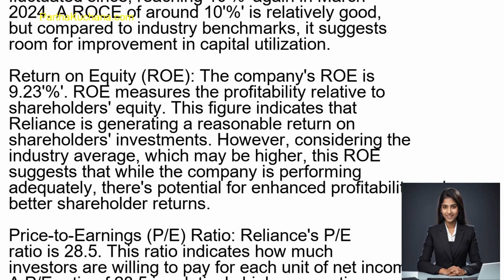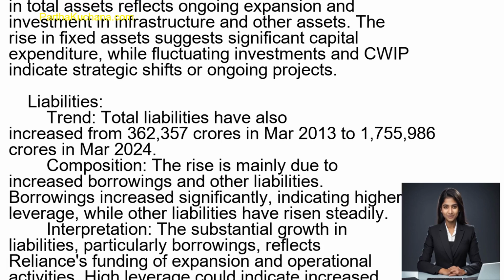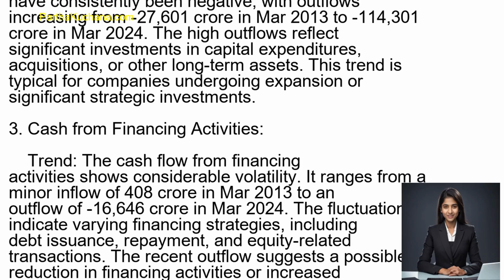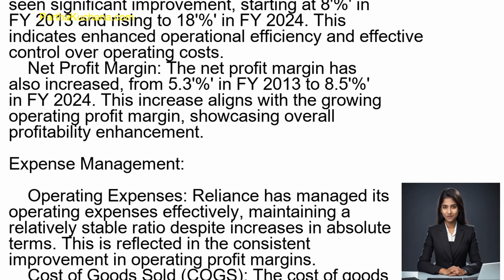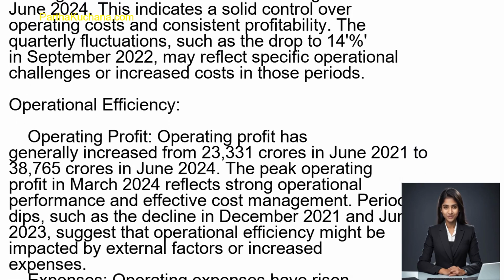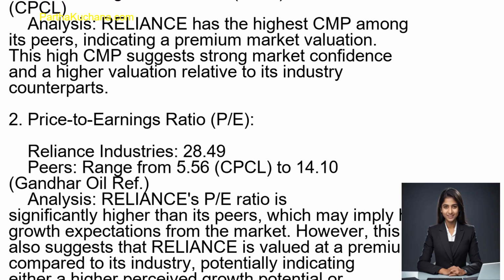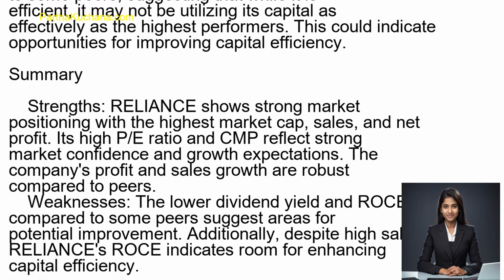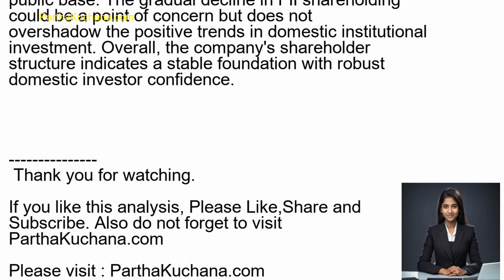complete fundamental analysis of Reliance Industries Ltd (RELIANCE) stock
ParthaKuchana.com , complete fundamental and technical analysis of stocks and other financial industry updates.

Hello welcome to Partha Kuchana Finance channel. This video provides complete fundamental analysis of Reliance Industries Ltd RELIANCE stock.

What this video focuses on:

Valuation :
focus on assessing return on capital, equity efficiency, overall pros and cons, and valuation and calculation of key ratios and interpret them. This is based on market cap, current price, high low, ROCE, ROE, PE ratio, Book value, face value, Financial Ratios data.

Financial Health :
focus on Financial health and leverage analysis. Review asset and liability management, and equity changes. This is done focusing on Assets, Liabilities, Equity, Key Metrics from the Balance sheet over the last several quarters.

Cash Flows from Financing Activities :

look at the Trend and Interpretation of Cash from Operating Activities, Cash from Investing Activities, Cash from Financing Activities, Net Cash Flow. This is done focusing on Cash flow data over the last several quarters.

Revenue Trends, Profit Margins, Expense Management :

focus on Revenue Trends such as Growth or Decline, Seasonality. Profit Margins: like Gross Profit Margin, Operating Profit Margin, Net Profit Margin and
Expense Management

overall performance, growth trends, profitability, and operational efficiency :

In this section focus on highlighting overall performance, growth trends, profitability, and operational efficiency. Provide insights into the company's financial health and potential future outlook. This is done basedon Trends and Growth,Profitability and Margins,Operational Efficiency,Profit Before and After Tax,Earnings Per Share (EPS) details from quarterly earnings reports over the past several quarters.

Company Stability and Competitive Positioning :

this section focuses on Current Market Price (Price Positioning), Price-to-Earnings Ratio (P/E)(Valuation Comparison,Growth Expectations), Market Capitalization (Size and Stability, Investor Confidence), Dividend Yield (Div Yld %%) (Income Generation, Company Strategy), Net Profit (Profitability Comparison, Profit Trends), Quarterly Profit Variation (Growth Volatility,Performance Trends), Sales (Revenue Scale, Revenue Consistency), Quarterly Sales Variation (Sales Growth, Market Trends), Return on Capital Employed (ROCE %%, Efficiency and Profitability,Comparative Performance) compared to peers in the same industry.

Changes in promoter, FIIs, DIIs, Government, and Public shareholding. :

In the final Evaluate the company's ability to generate cash and manage its financial obligations. With focus on Changes in promoter, FIIs, DIIs, Government, and Public shareholding with the Objective of Evaluating stability and investor confidence.